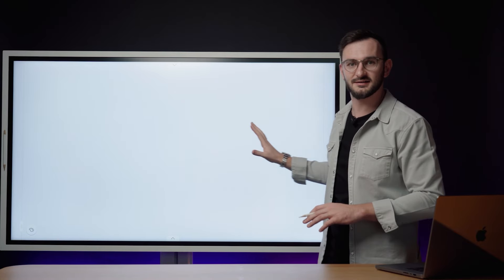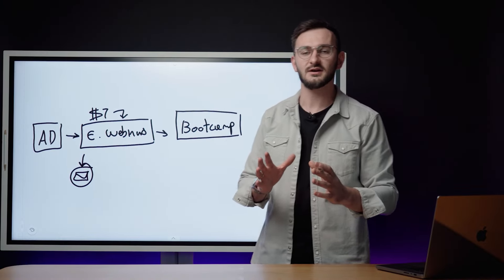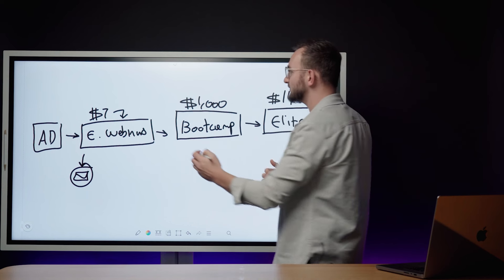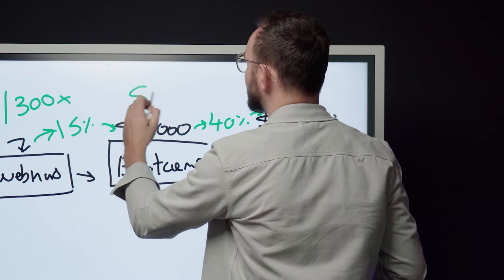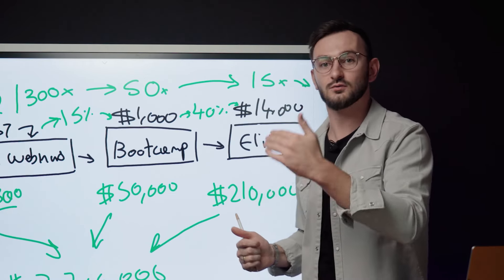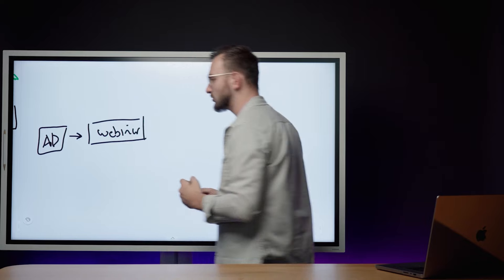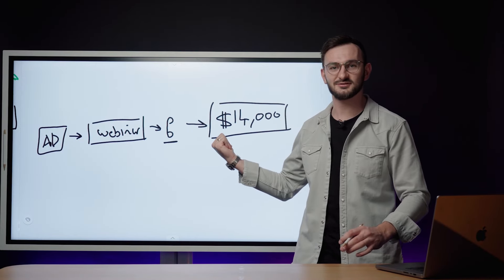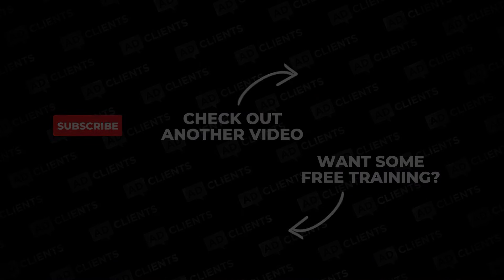How My $7 Sales Funnel Has Made $3,200,000 In 12 Months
🚀 Discover how a simple $7 product can lead to high-ticket success. In this video I uneil the low Ticket sales funnel that has been responsible for $3.2million in my business. On top of that, I also share an easier way for newcomers to land high-ticket clients at the end of the video which is shorter, quicker and easier to put together. Don't miss this game-changing advice – hit play now and level up your online business.💡📈

If you want to learn more about automated webinars and how to craft them check out this free resource

CHAPTERS:
0:00 - My $7 Sales Funnel
0:28 - How A $7 Product Finds High-Ticket Customers
1:34 - My Exact Low-Ticket Sales Funnel
4:08 - How Much Money I Make From This Funnel
7:00 - Why You Should Not Use This Funnel
8:15 - The Sales Funnel You Should Use
10:01 - The Benefits Of Upselling
11:05 - My Exact High-Ticket Webinar Sales Funnel